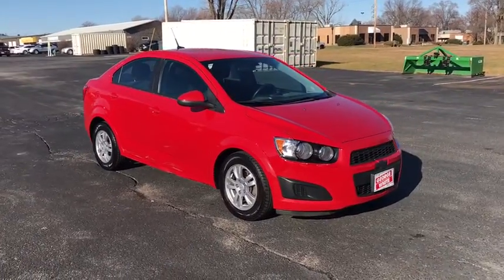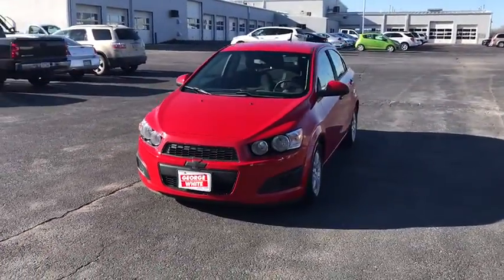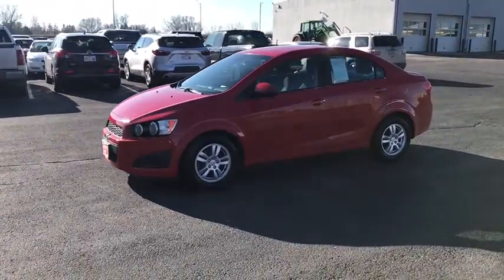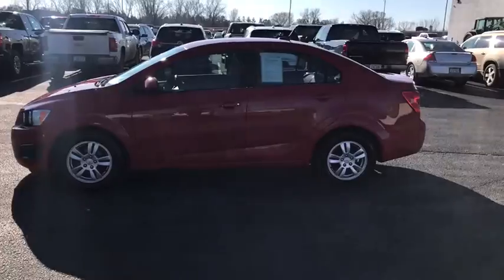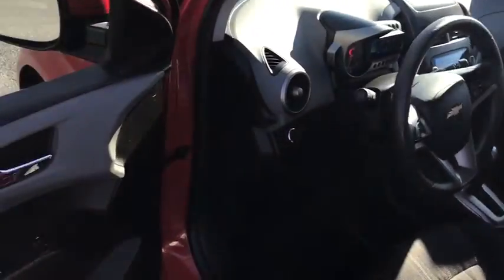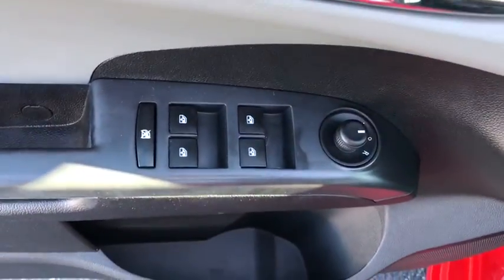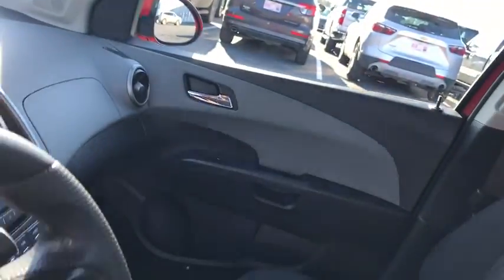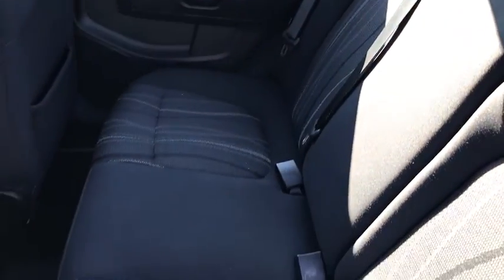2012 Chevrolet Sonic Ames, Boone, Story City, Marshaltown, Nevada Iowa A7899A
Victory Red Used 2012 Chevrolet Sonic available in Ames, Iowa at George White Chevrolet. Servicing the Boone, Story City, Marshalltown, and Nevada areas.

1719 S. High Ave

Recent Arrival! Victory Red *This vehicle is sold AS IS and is for those seeking the best value in pre-owned vehicles.* *I4 - Better MPG* *FWD* Brake assist Power windows Remote Vehicle Starter System. Priced below KBB Fair Purchase Price! 25/35 City/Highway MPGbrbr2012 Chevrolet Sonic 2LT 4D Sedan FWD 6-Speed Automatic ECOTEC 1.8L I4 DOHC VVTbrbrbrGEORGE WHITE CHEVROLET - PRE-OWNED INVENTORY FOR AMES & ANKENY CHEVROLET CUSTOMERS George White Chevrolet is also your source for pre-owned Chevy cars and trucks. We have a large pre-owned inventory available. For used cars near Ankeny paired with amazing service visit our Ames Chevrolet showroom for a test drive today. You can use our site to view inventory find a quick quote or research leasing and financing options.brbrAwards:br  * JD Power APEAL Study   * 2012 IIHS Top Safety Pick   * 2012 KBB.com 10 Coolest New Cars Under $18000brbrReviews:br  * In sedan or 5-door hatchback configuration the 2012 Chevy Sonic is the quietest and most composed subcompact car you can buy. Combined with more conventional styling than some of its key competitors the Sonic is destined to become a mass-market favorite. Source: KBB.combr  * Excellent power and fuel economy from optional turbocharged engine; attractive livable cabin; crisp handling; low price; top safety scores. Source: Edmunds